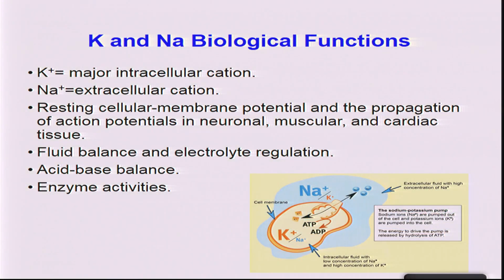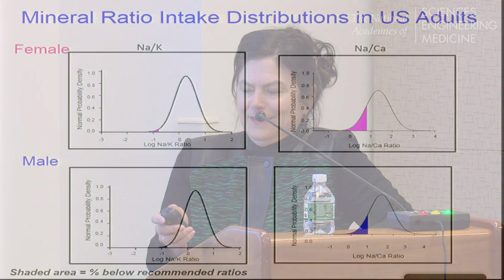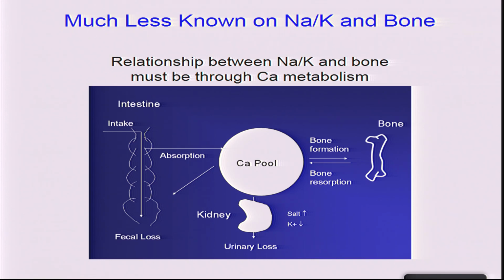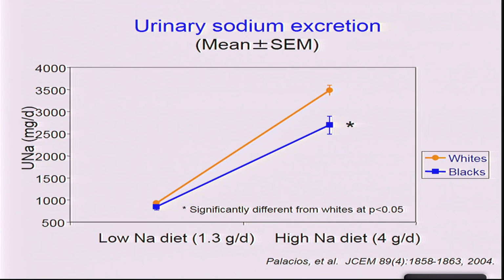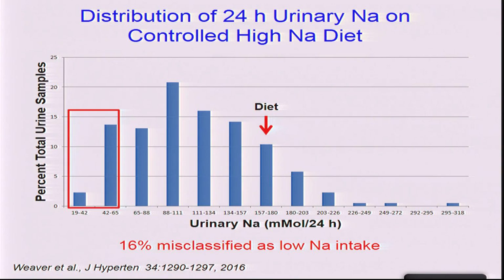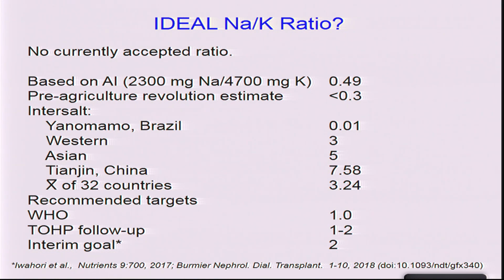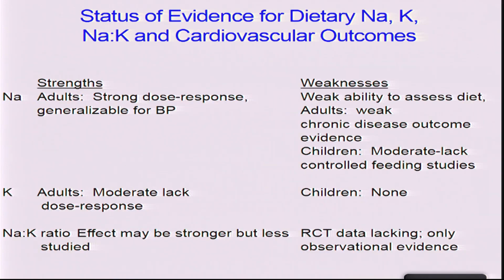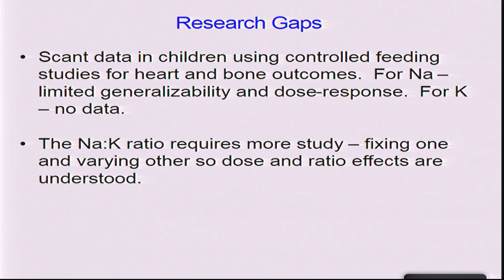03/07/2018 - Session 5 - Connie Weaver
Session 5: Considerations for Establishing Dietary Reference Intakes
Sodium and Potassium Intake and Cardiovascular and Bone Health:
How Important is the Ratio?
Connie Weaver, Purdue University